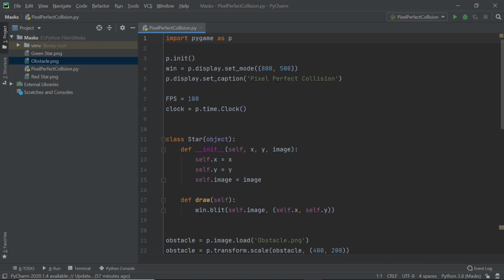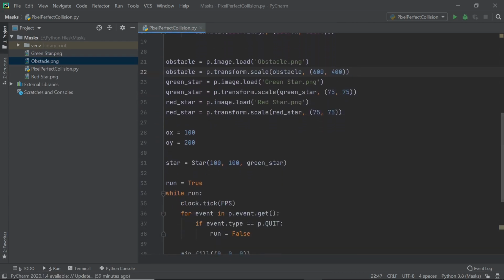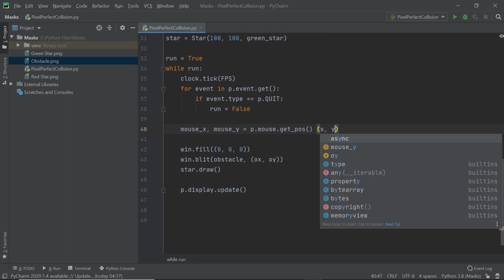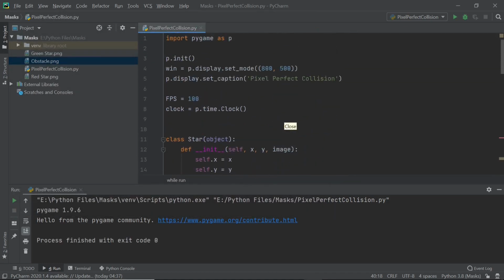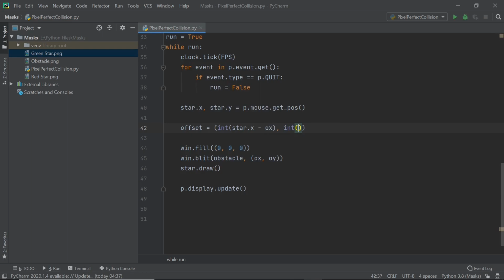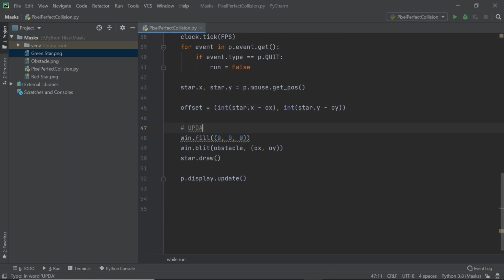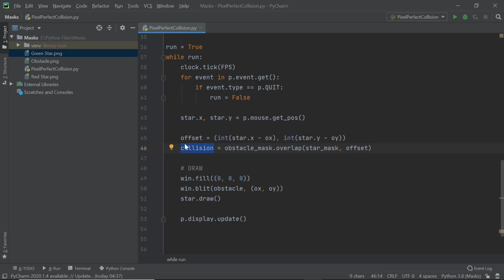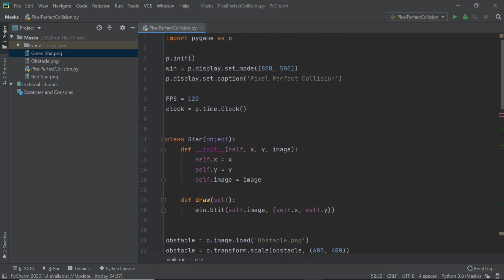Python Pixel Perfect Collision! - Part 2 | Pygame Masks Tutorial | Just Finished Coding!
This video is part 2 of the Pygame Masks Series, where you will learn how to incorporate pixel perfect collision in your python games.

Tuesday: Scratch Programming Tutorial
Friday: Scratch Programming Tutorial
Sunday: Python Programming Tutorial